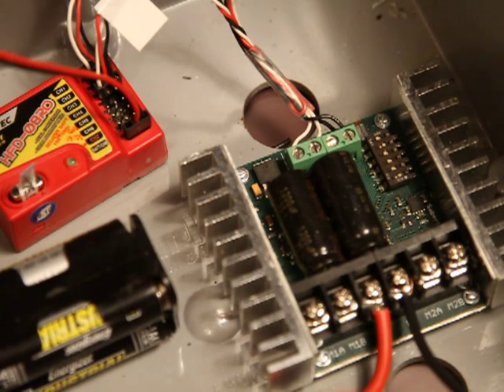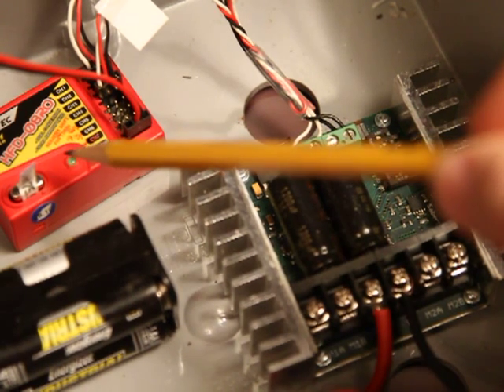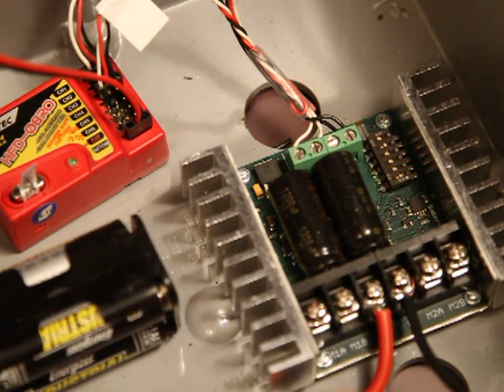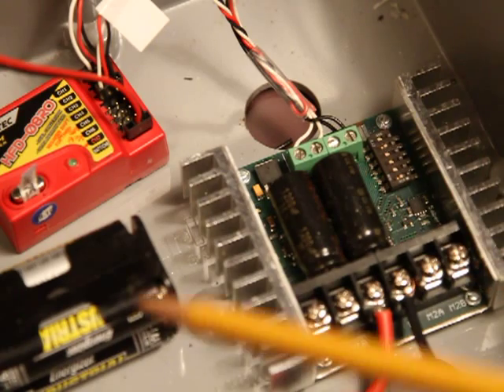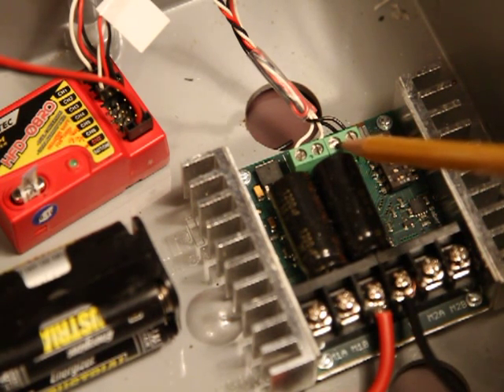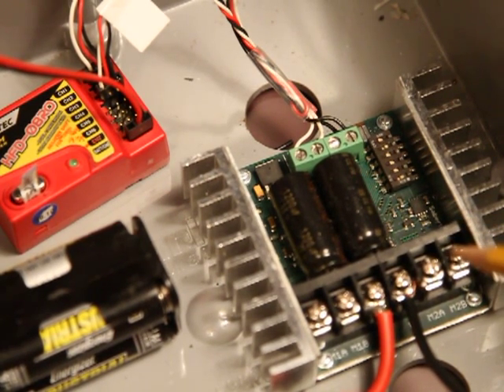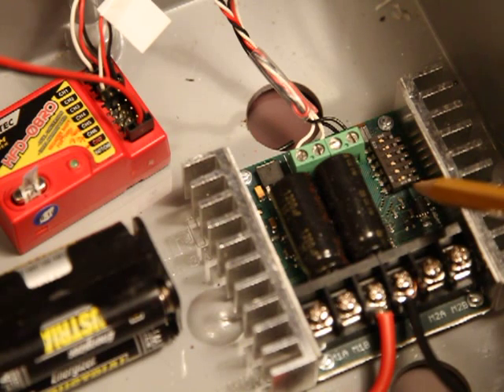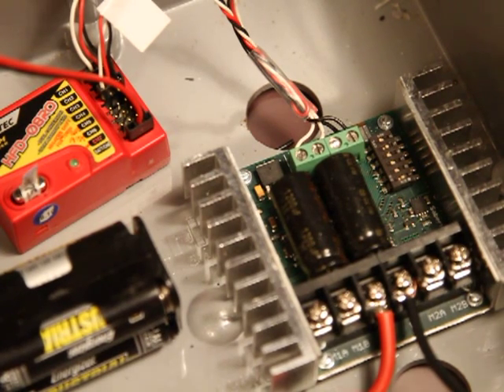Sabertooth 2x25 with Hitec receiver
Sabertooth 2x25 configuration.